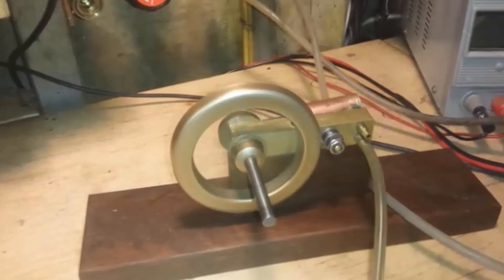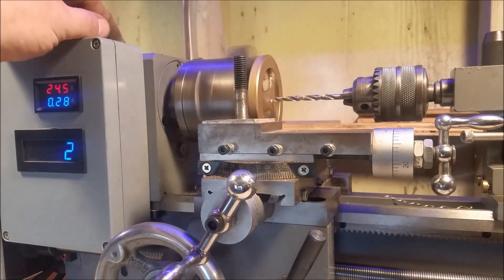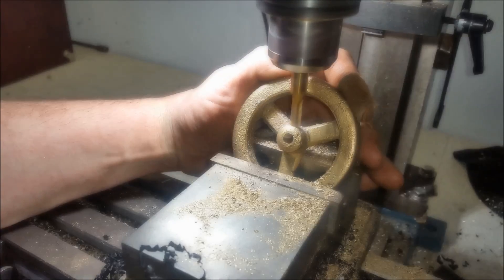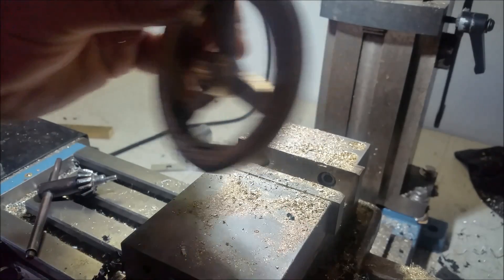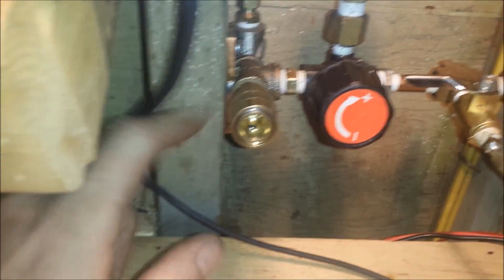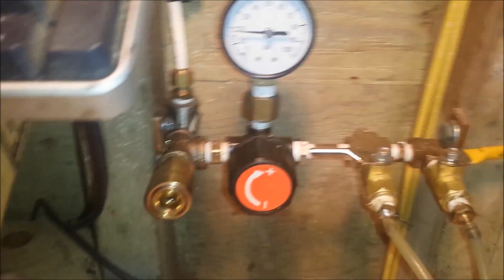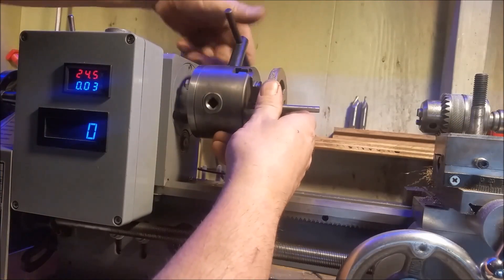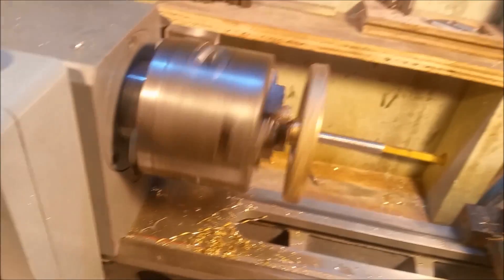Building a precision oscillating steam engine: Part 2